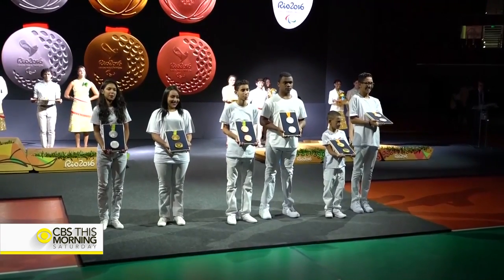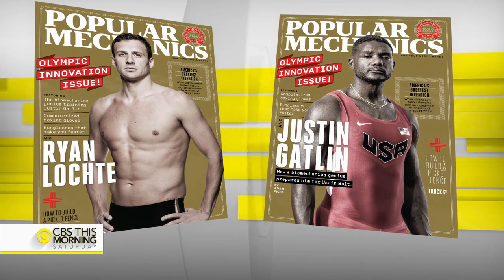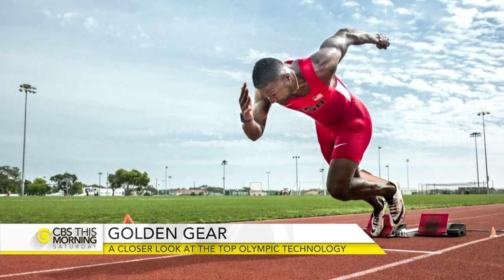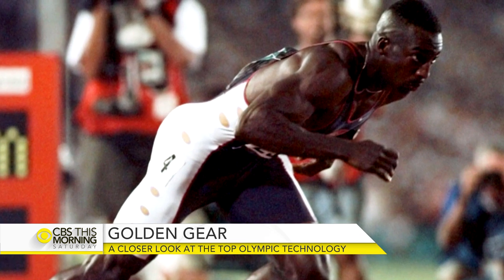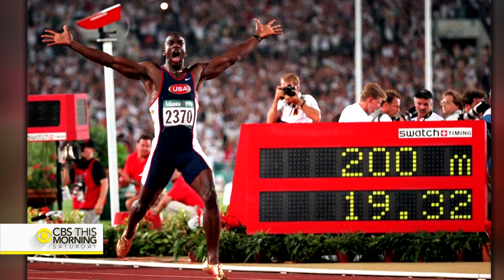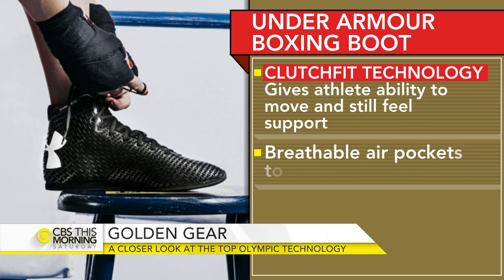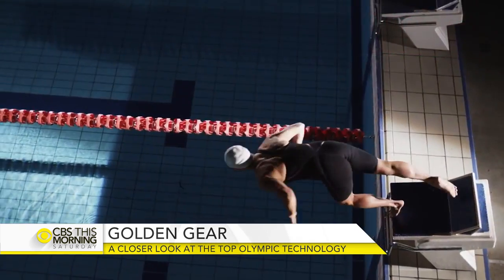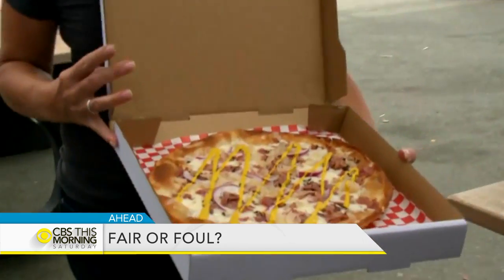How athletes use high-tech gear to train for the Olympic Games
Hundredths of a second sometimes spell the difference between first place and second place in the Olympic Games. Popular Mechanics looked at some of the gear and technology athletes are using to boost their chances at next month's Rio Games. Matt Goulet, the magazine's senior associate editor, joins "CBS This Morning: Saturday" to explain how some of the top Olympic technology is being used.